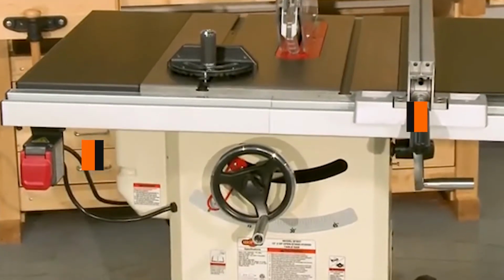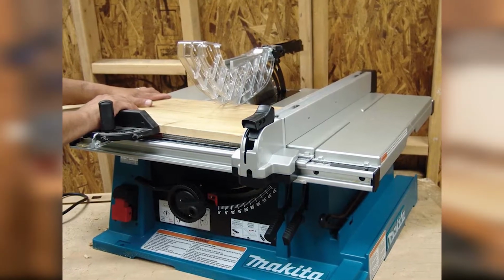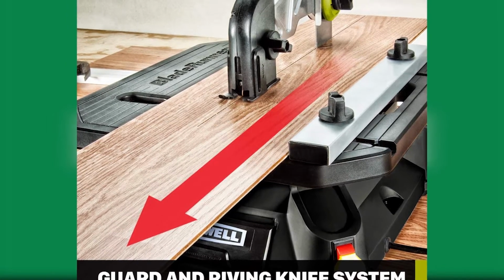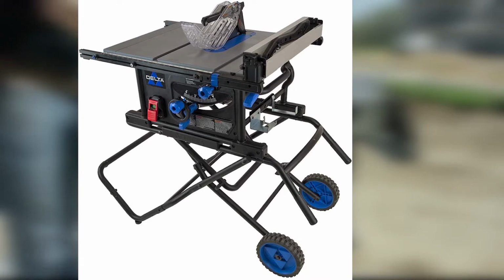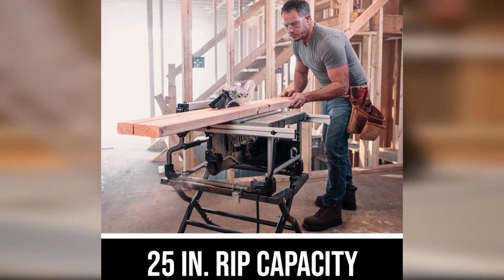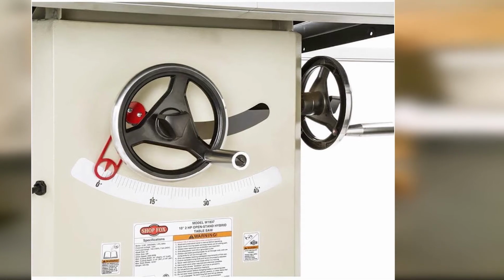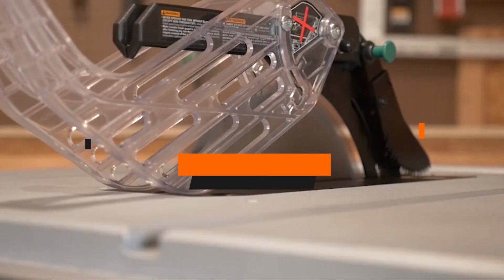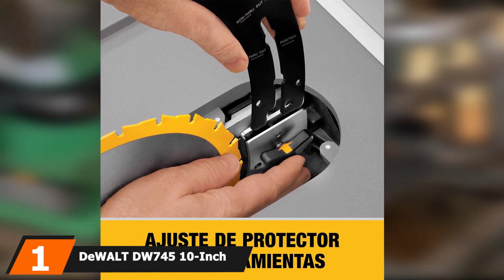Best Beginner Table Saw In 2025- Top 10 New Beginner Table Saws Review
Links to the Best Beginner Table Saws we listed in today's Beginner Table Saw Review video & Buying Guide:

What are the Best Beginner Table Saws in 2025?

In today's video we reviewed the top 10 best Beginner Table Saws on the market in 2025. We made this list based on our personal opinion and we ranked them in no particular order, after doing our research based on their prices, quality, durability, brand reputation and many more.

After watching this video you will know which are the best budget, top selling and top rated Beginner Table Saws on the market today.

If you choose from this list you can be sure that you buy one of the best Beginner Table Saws available today.

Buy Beginner Table Saw, best budget Beginner Table Saws, best Beginner Table Saw for the money, best Beginner Table Saw buying guide,